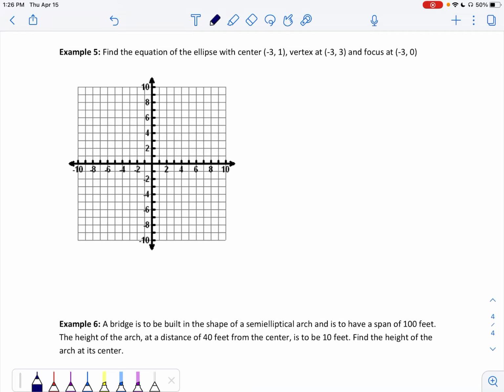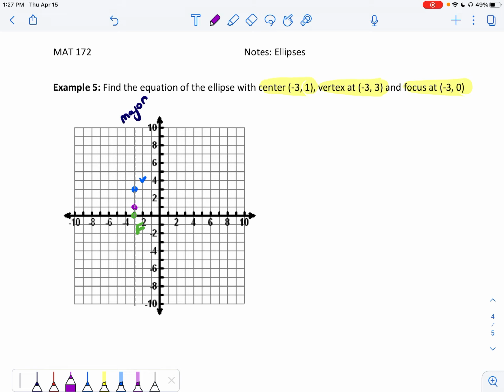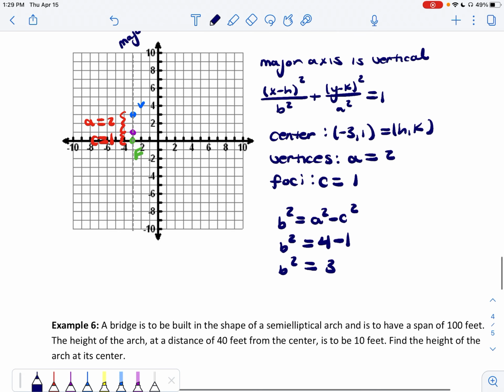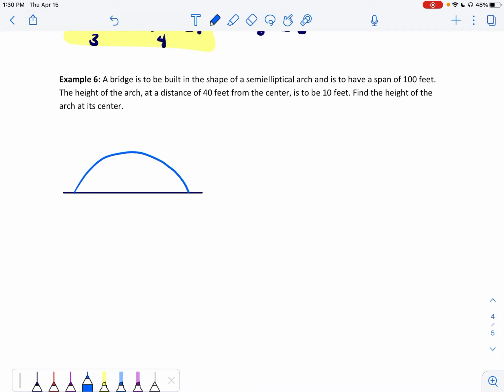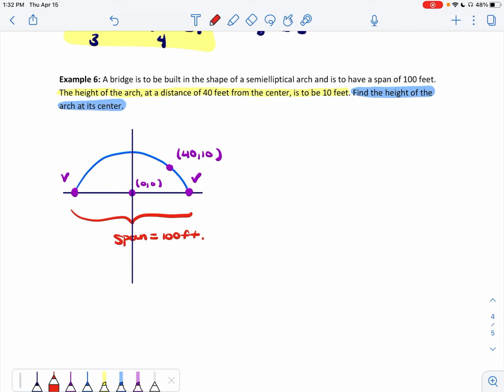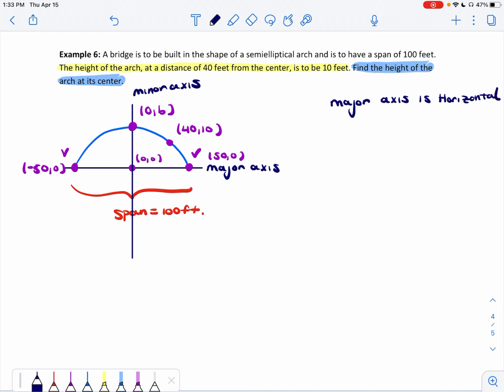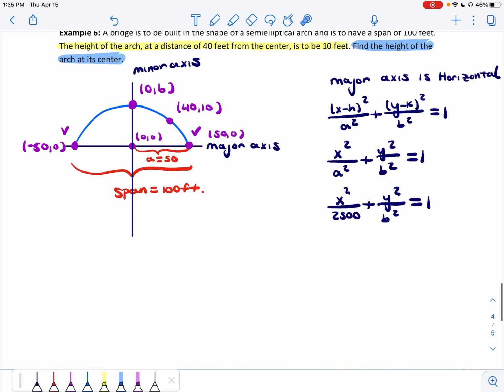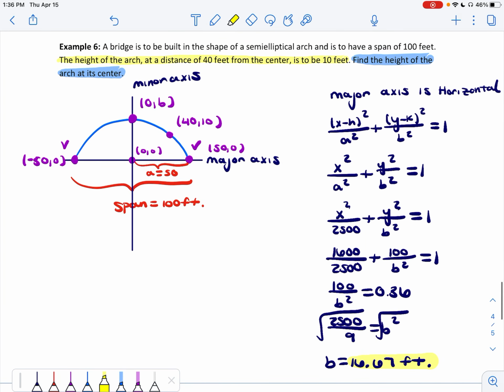Ellipses Part 3